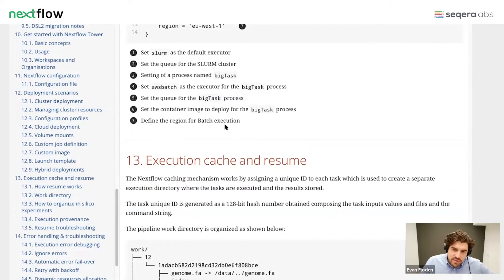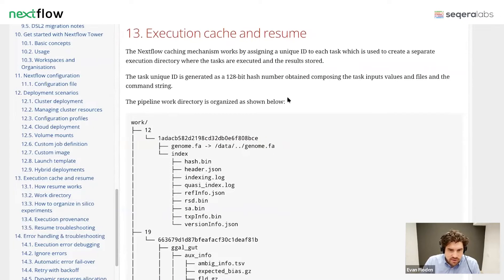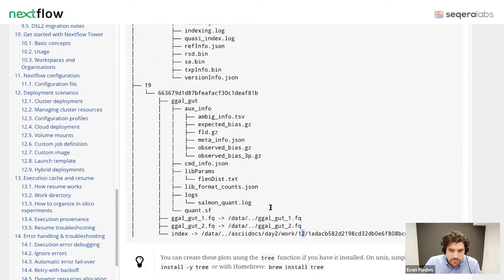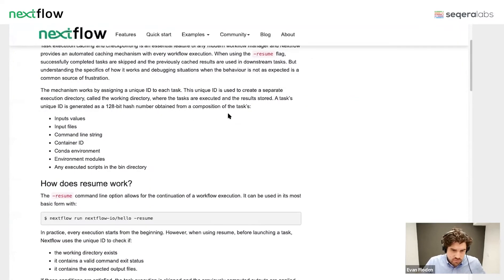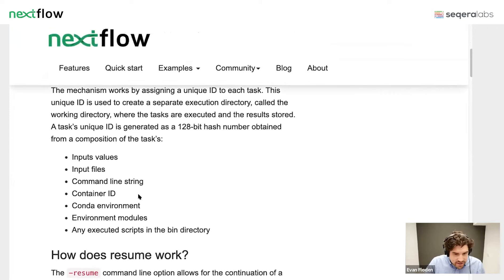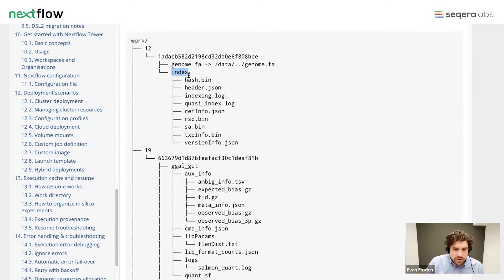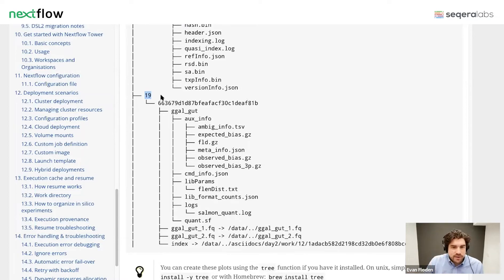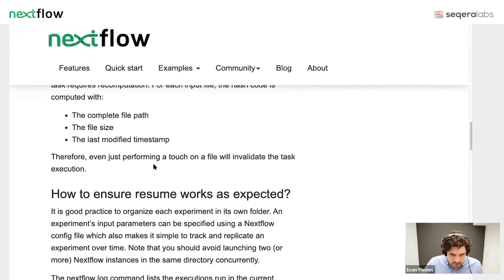[OUTDATED] Execution Cache and Resume - Nextflow Workshop 2022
The Nextflow caching mechanism works by assigning a unique ID to each task which is used to create a separate execution directory where the tasks are executed and the results stored.

For more information of caching and resume, see the following blogs on describing how the mechanism works and how to troubleshoot it.